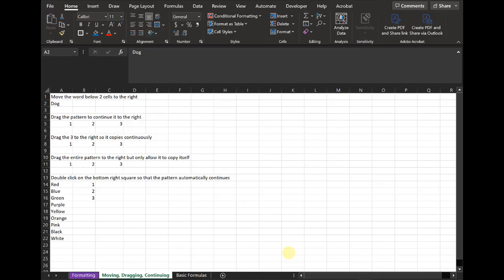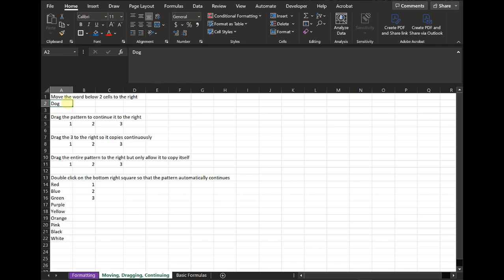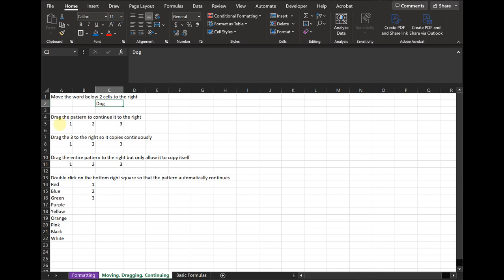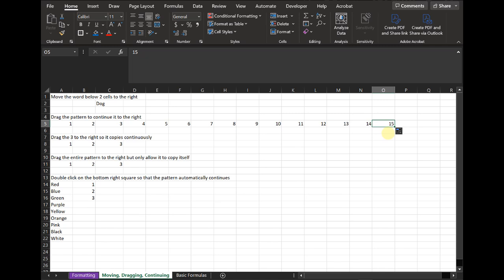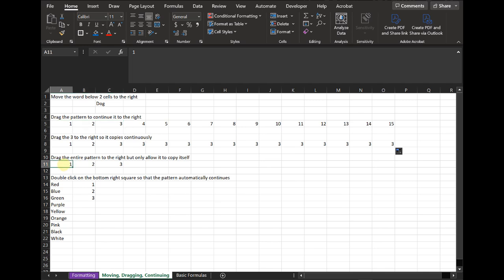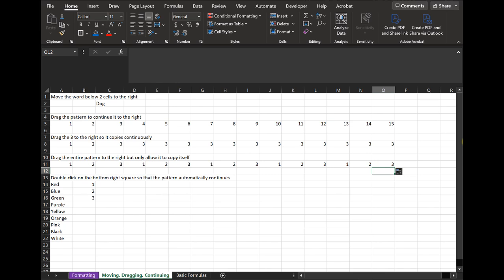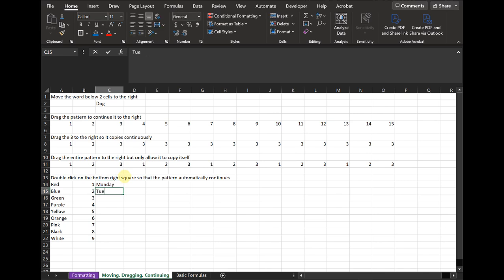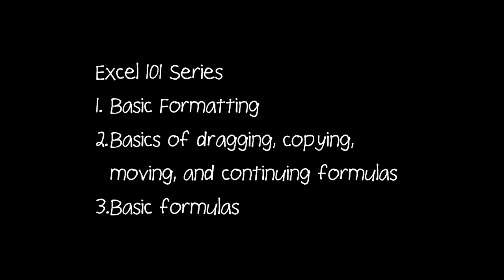Excel for Stats 101: Moving, Dragging, and Continuing Patterns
Go to DivideAndConquerMath.com and then to the Statistics section to find the free Excel 101 workbook.

In this video, we discuss how to move and drag cells in Excel. We discuss how you can continue patterns. This is a good place to start if you know nothing about Excel - some of Excel is intuitive, other parts can be tricky.